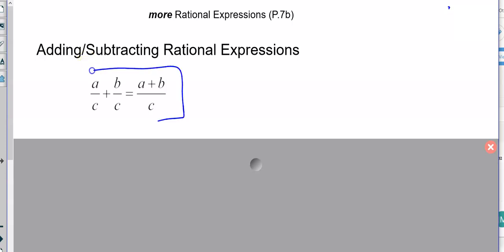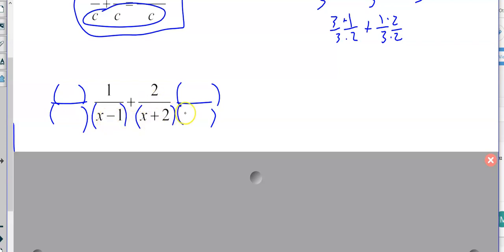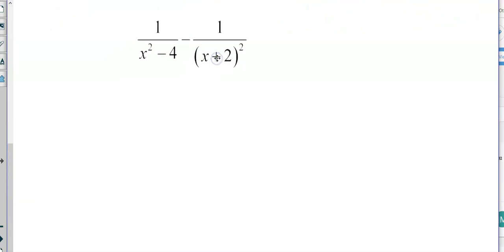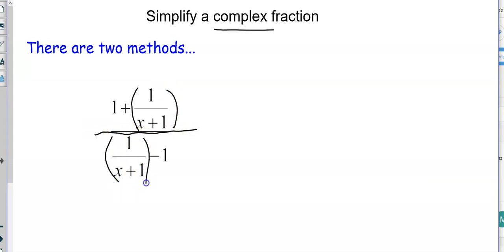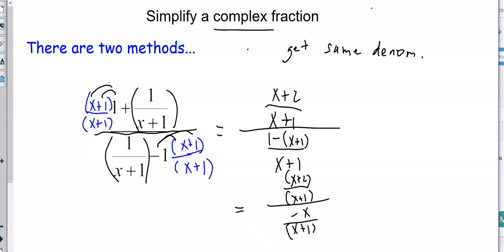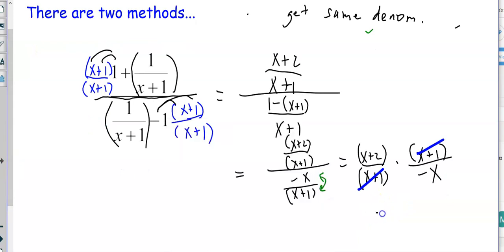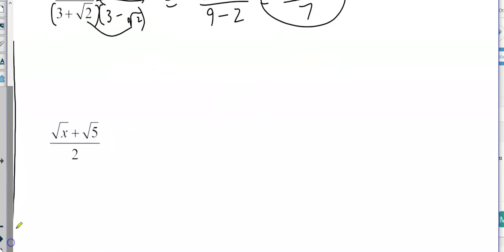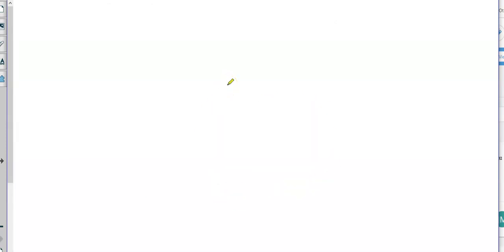P 7b more Rational Expressions